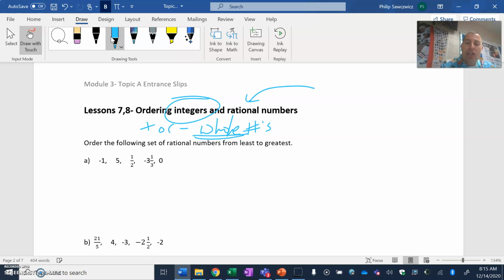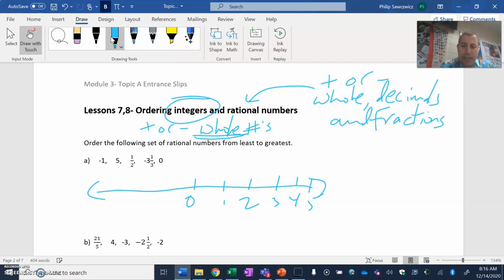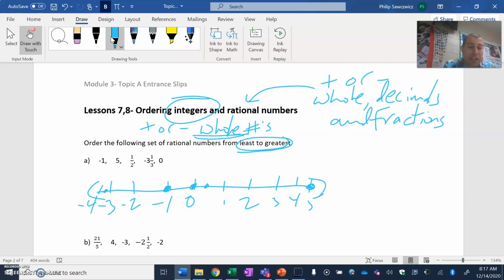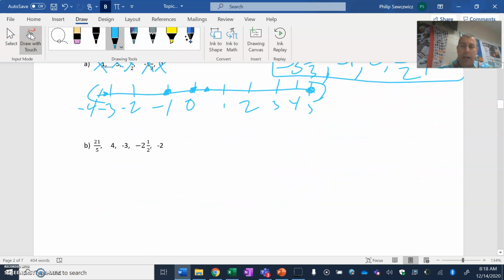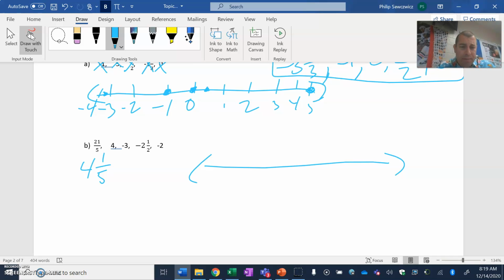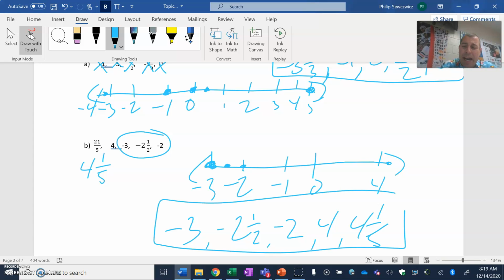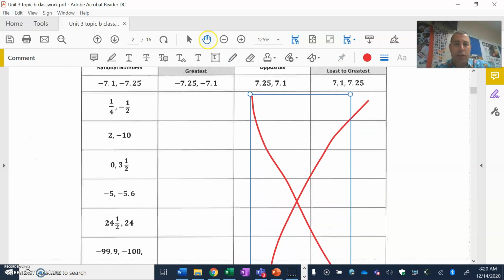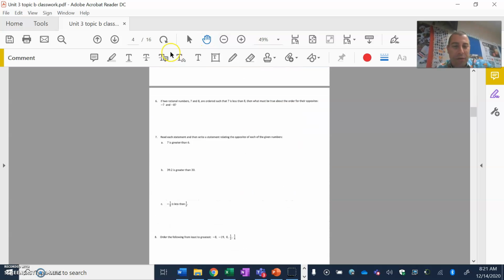Recording #152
6th 3.7 and 3.8 ent slip